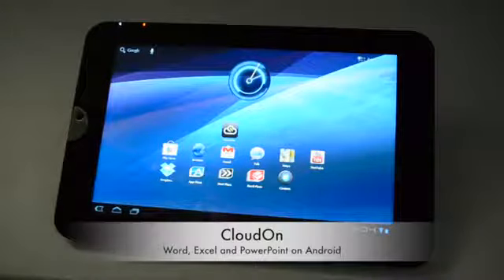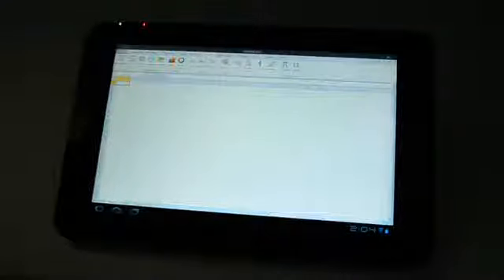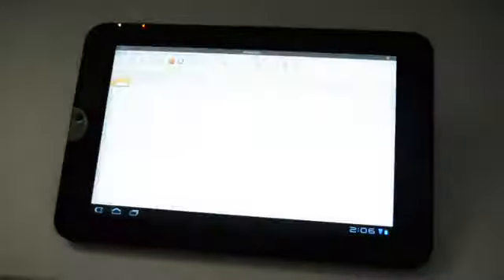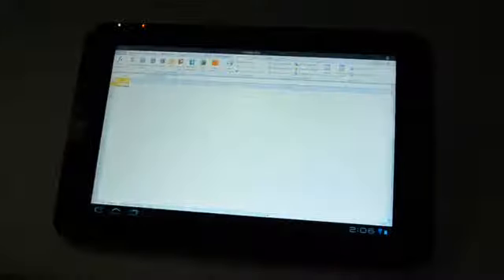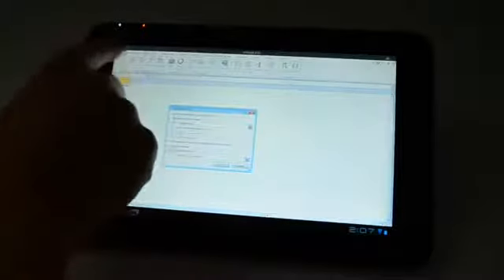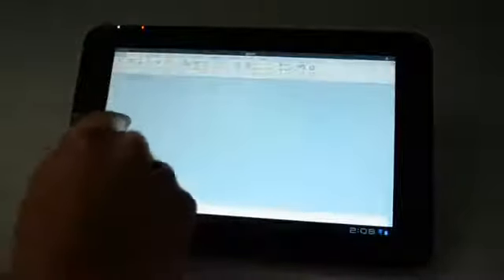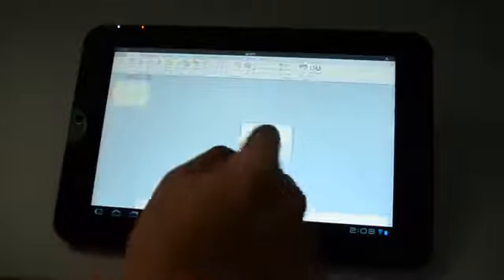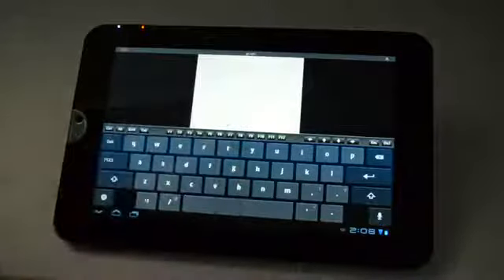CloudOn for Android